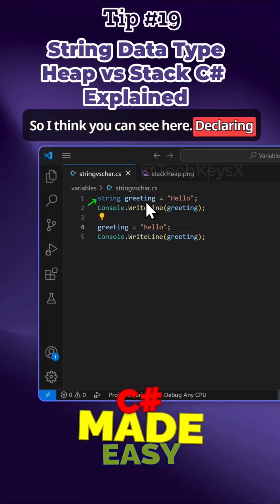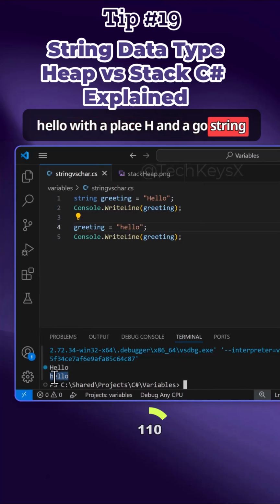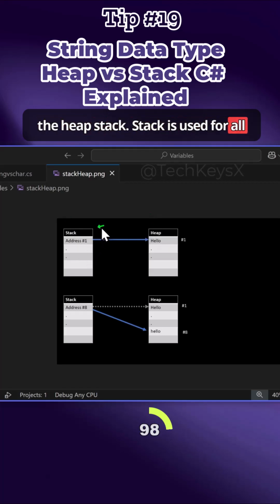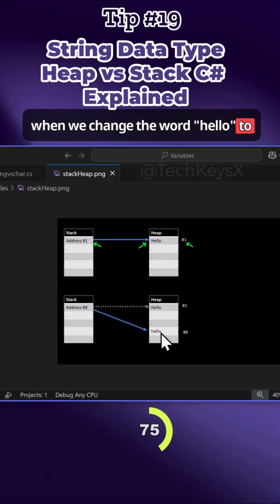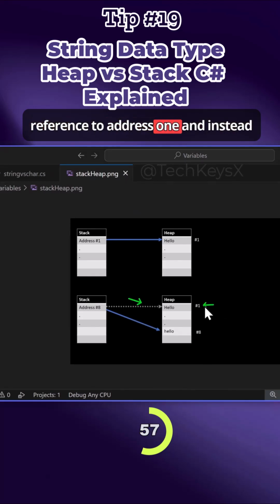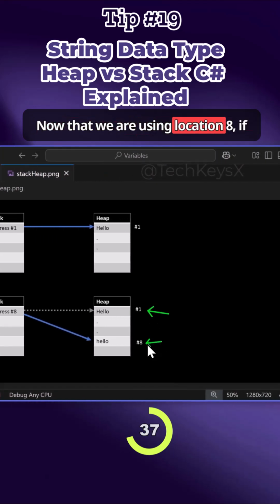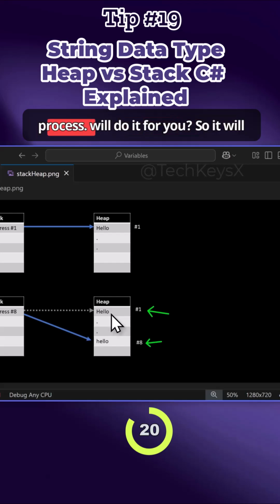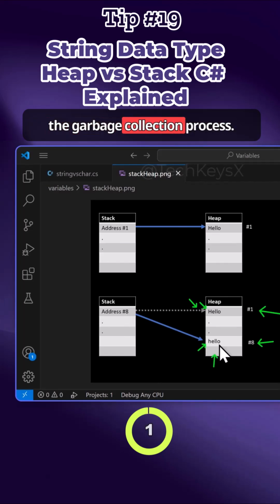String Data Type Heap vs Stack C# Explained Tip #19